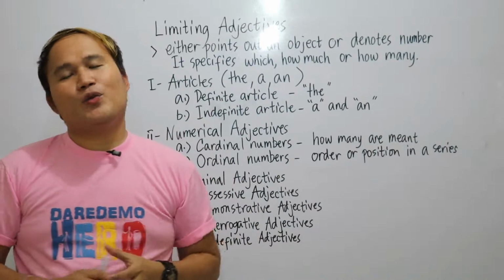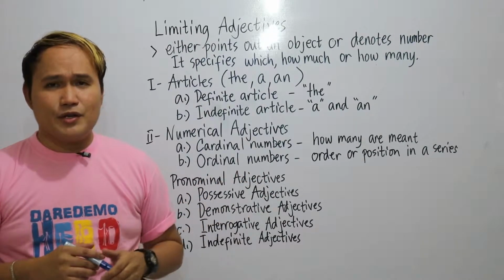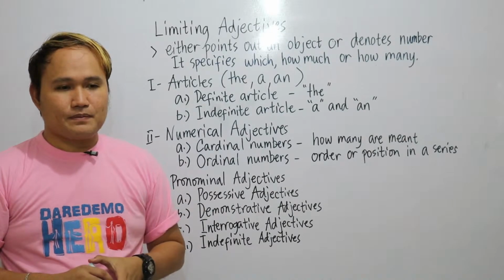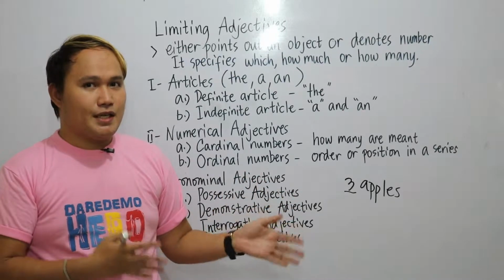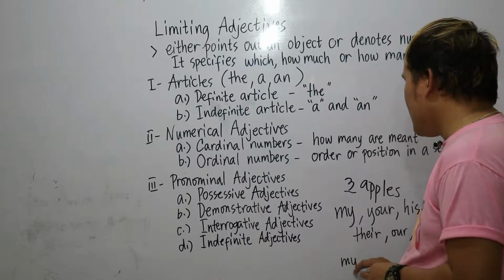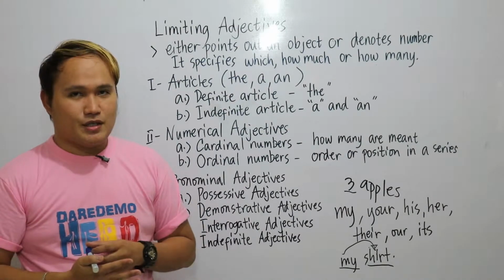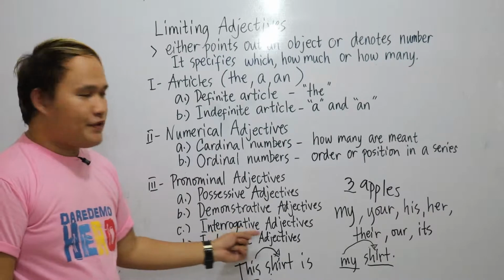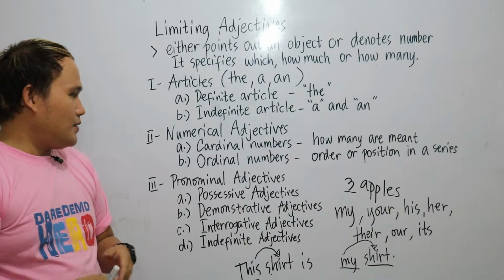August Classification of Adjectives (Limiting Adjectives)